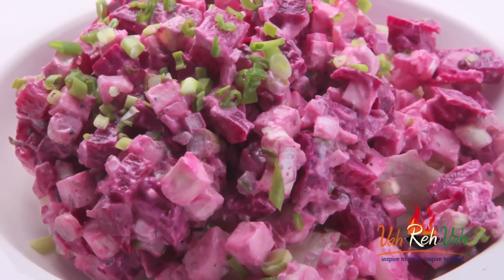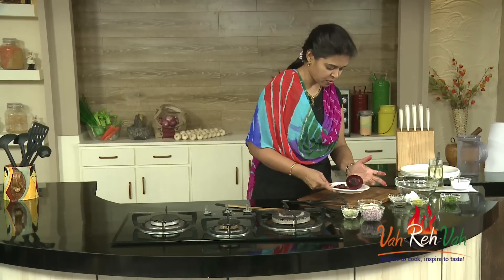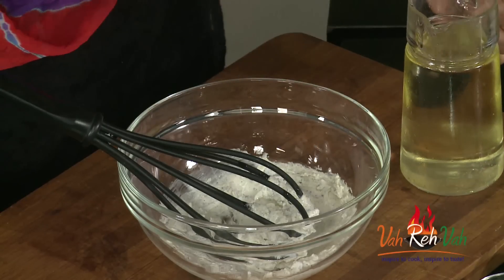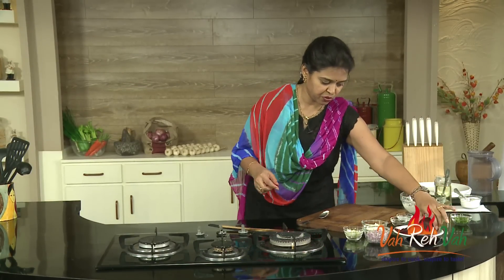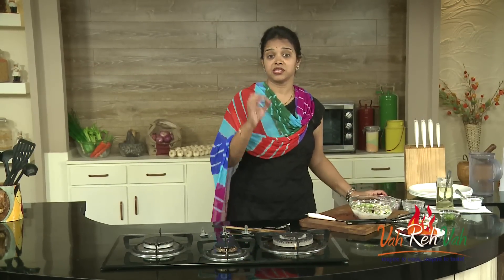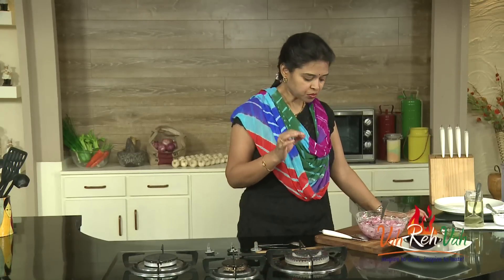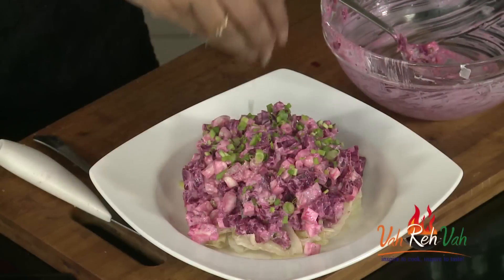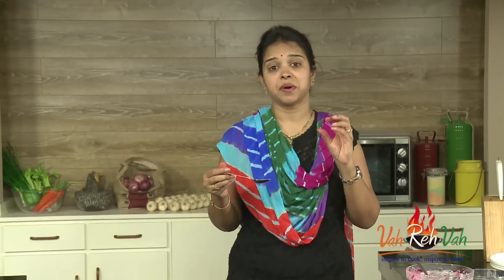BOILED BEET ROOT SALAD - Mrs Vahchef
Boiled beetroot salad is a healthy salad as beetroot main benefits is that it contains no fat, very few calories and great source of fiber.

Ingredient

Beetroot  1 Numbers
Hung yogurt 1/2 Cup
Sugar 1/2 Teaspoons
Salt  To Taste
Pepper powder  1/2 Teaspoons
Oil  1Tablespoons
Lime juice  1/2 Teaspoons
Paneer(cubes) 1/2 Cup
Onions(chopped) 1/2 Cup
Spring onions(white part) 1/4 Cup
Spring onions(green part) 1/4 Cup
Lettuce(chopped)  1/2 Cup

Directions

1. Boil beetroot and remove the peel and cut into diced pieces.

2. Take a bowl and add hung yogurt, sugar, salt, pepper powder, whisk it.

3. Add oil, lime juice and whisk it.

4. To it add beetroot, paneer, onions, spring onions white part, spring onions green part and mix it.

5. Take a plate and add lettuce as a base, beetroot mixture.

6. Garnish with spring onions green part.

7. Now the boiled beetroot salad is ready to serve.